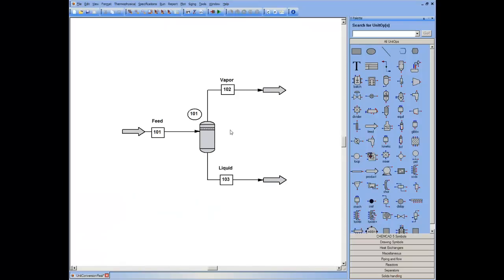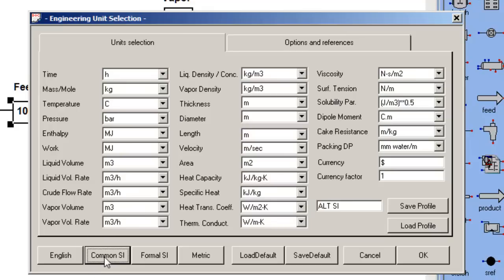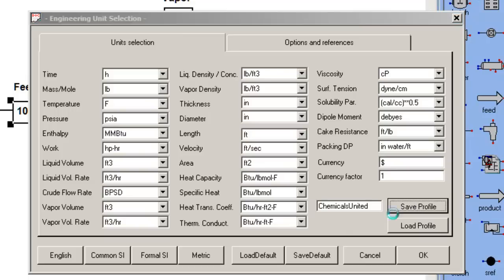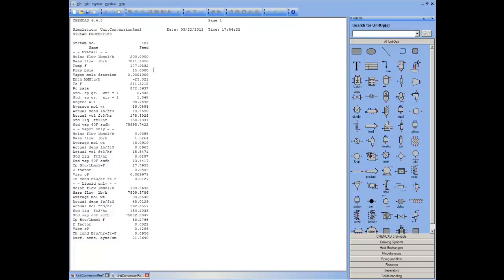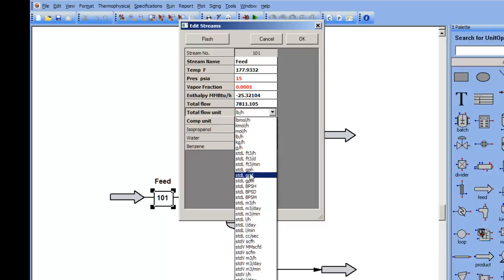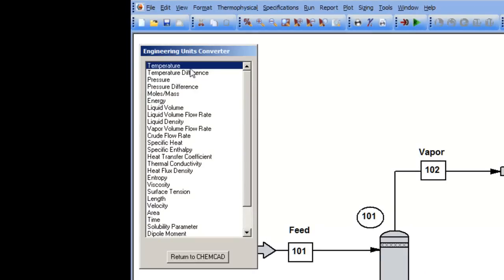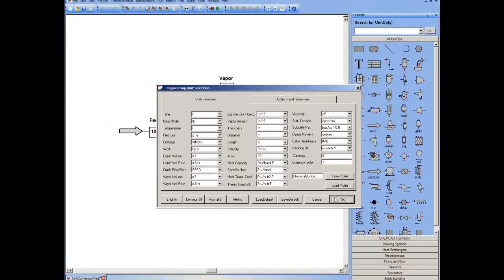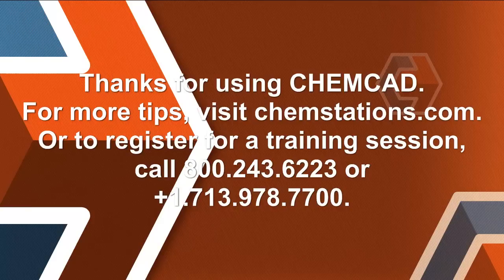Selecting and Customizing Engineering Units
Choose and customize sets of engineering units for use with your CHEMCAD simulations.

The Engineering Unit Selection dialog box offers several built-in unit profiles. You can select one of these profiles, edit a profile to better fit your needs, or create your own custom profile.

Changing or selecting a unit profile determines the engineering units used throughout the entire simulation. You can also make a local units change, by editing the data for a specific stream.

The CHEMCAD Engineering Units Converter is a handy tool that can convert values between different units without affecting the flowsheet.